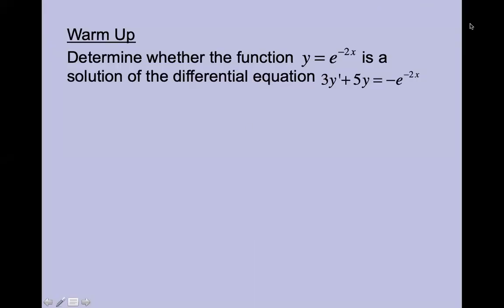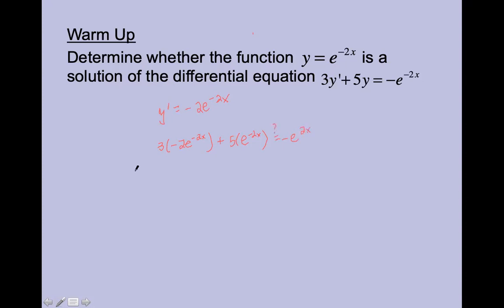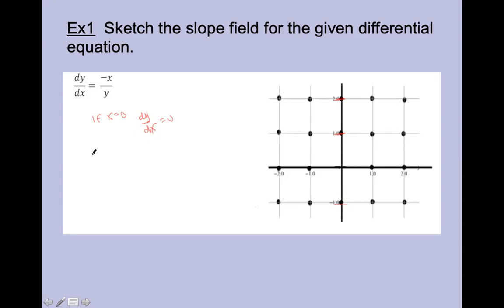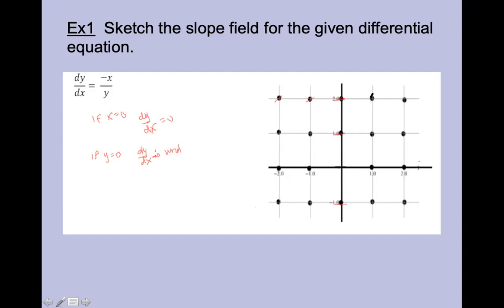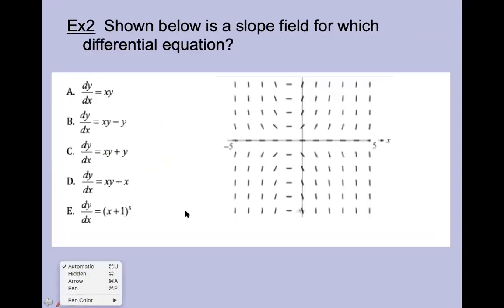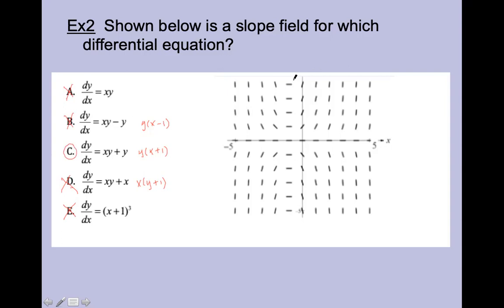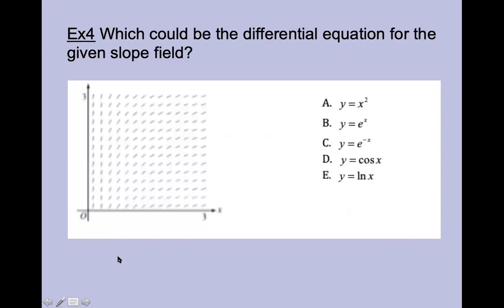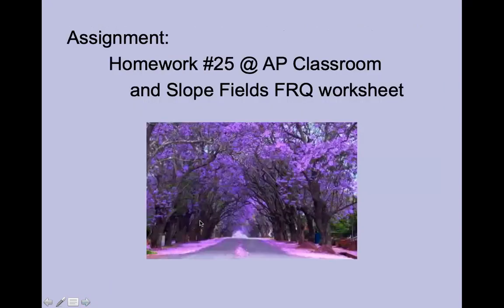7-3 Slope Fields